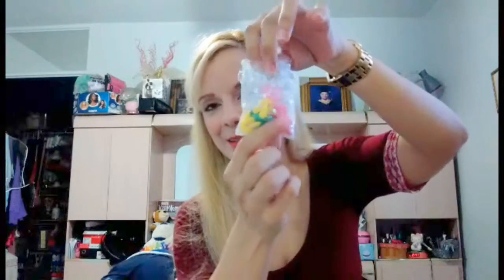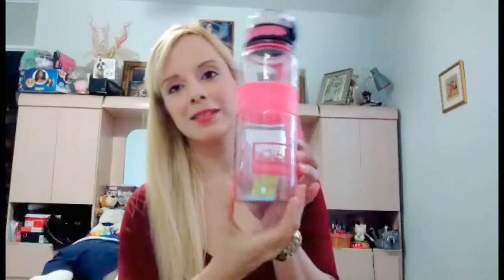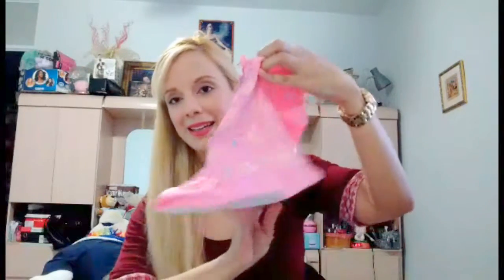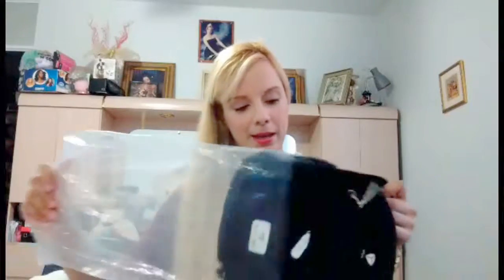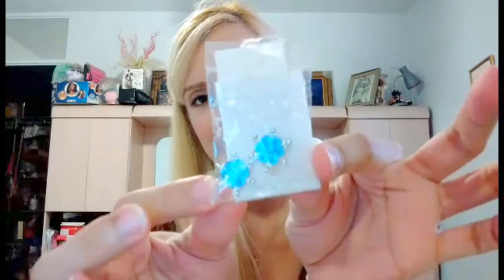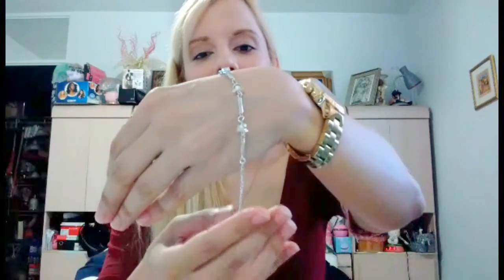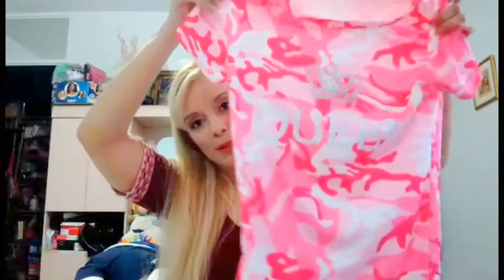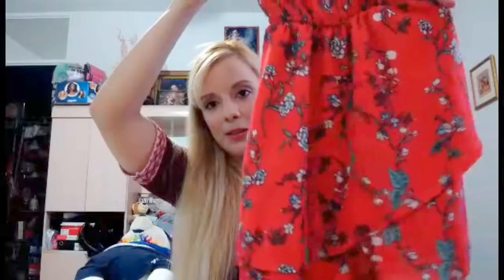Huge💲and Succesfull Wish App Haul🛍: Disney Vacations 🛫🎢Essentials and Recommendations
Hi, today's video is a huge Wish Haul about some items for our Disney Vacations. Is going to be my first time at Disney. Yayyy.  See you the next one ;)
All links are below, you can click there to see the actual prices ;)

Wish Links mentioned in the video
- LED Glasses